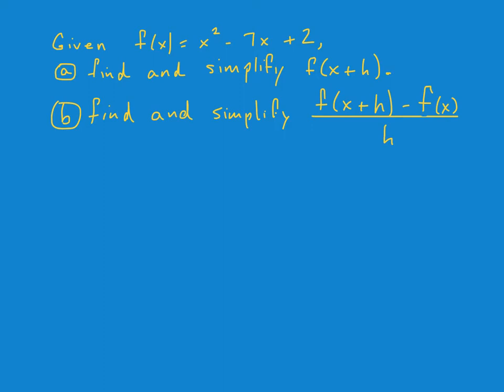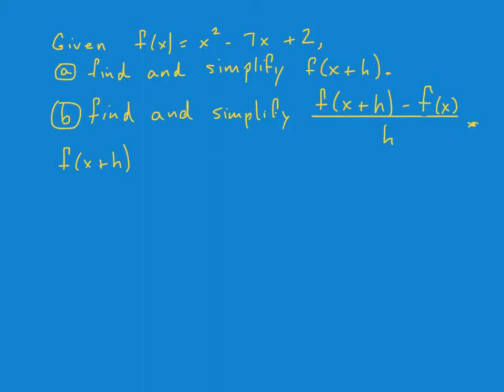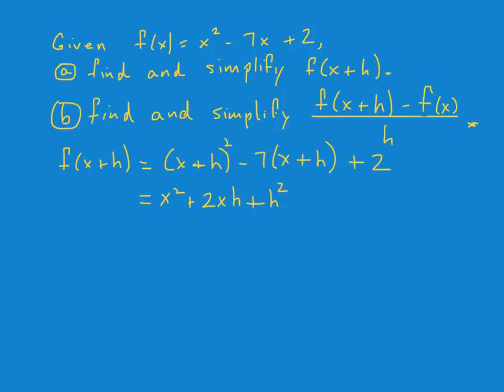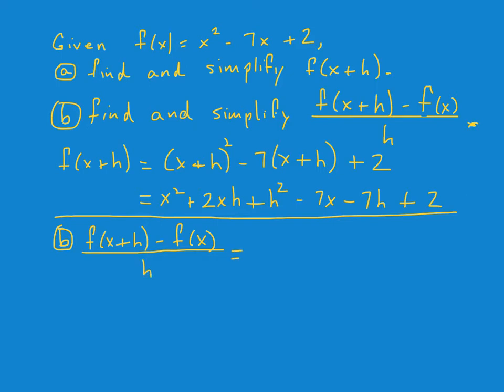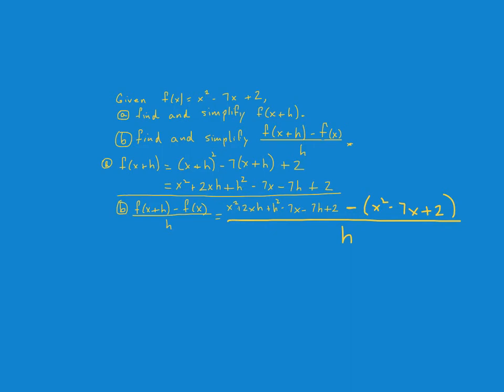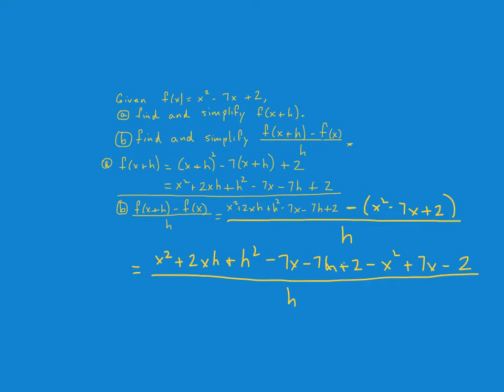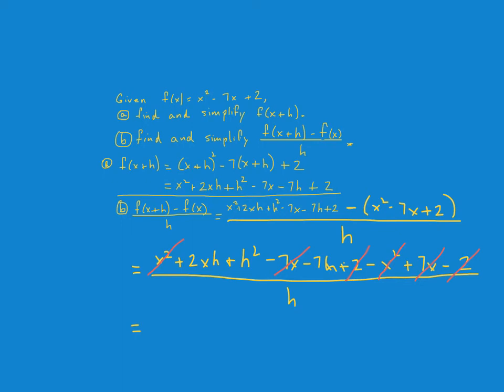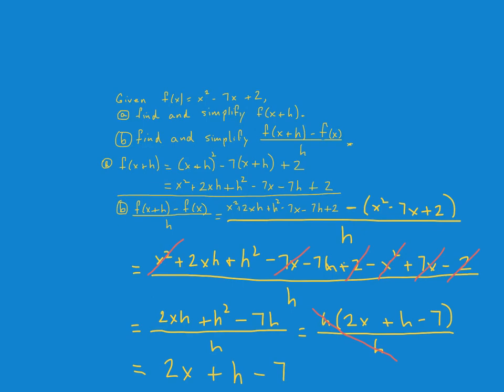difference quotient example 1